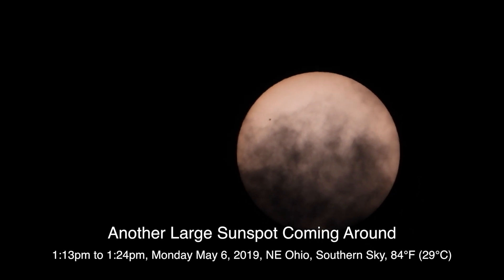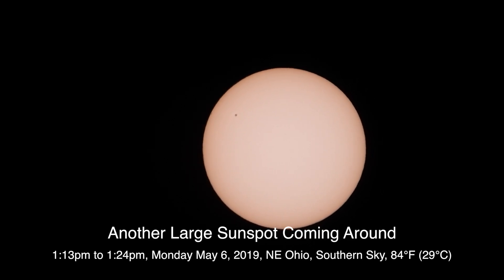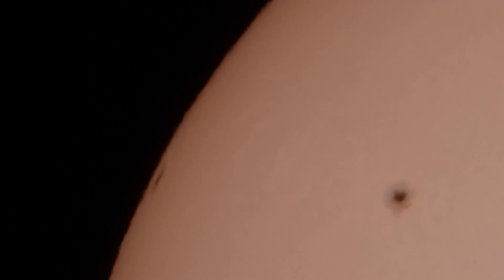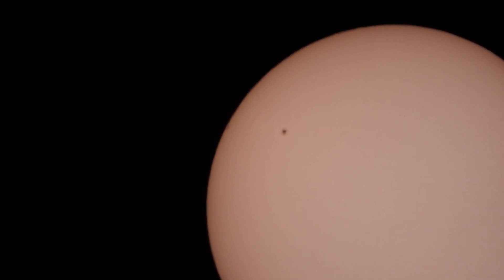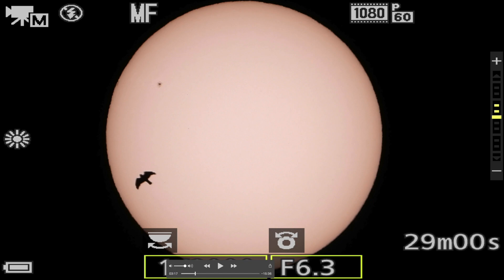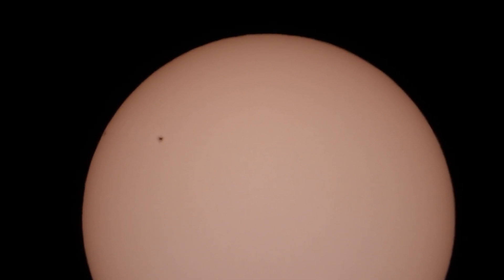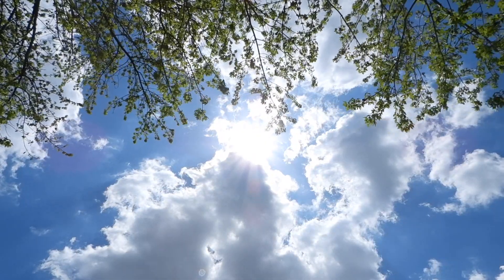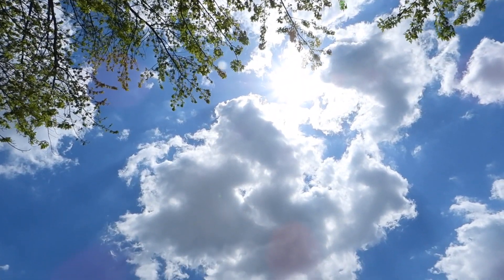Another Large Sunspot Coming Around Plus the Old One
We not only have that older massive Sunspot but there's another one coming around the corner and it looks to be just as big, if not larger.

1:13pm to 1:24pm, Monday May 6, 2019, NE Ohio, Southern Sky, 84°F (29°C)

Filmed on the Nikon P1000 and edited from that footage

-B&W ND Filters, 10 Stop & 6 Stop Stacked for Solar Viewing